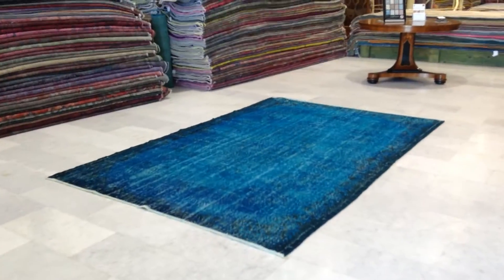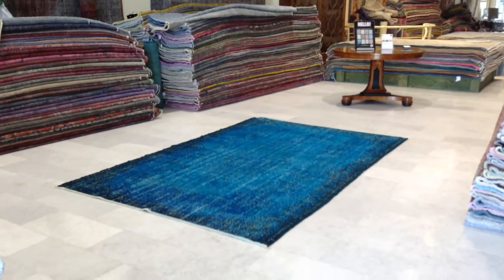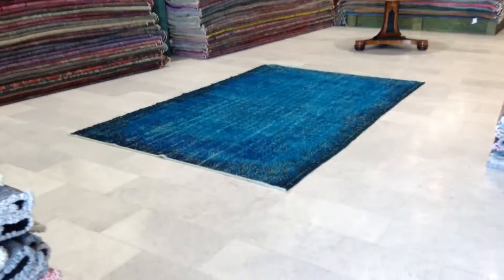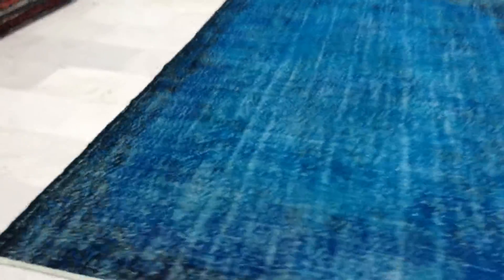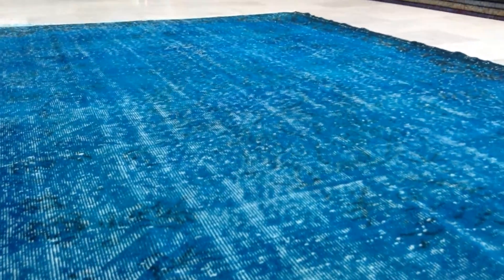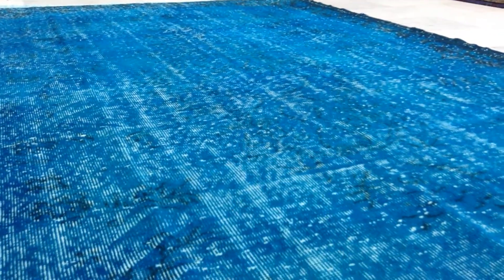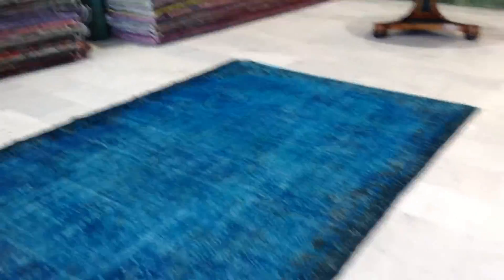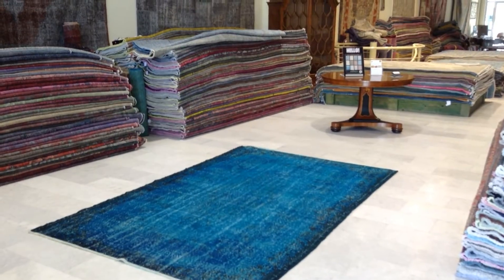Vintage overdyed Teppiche 7191